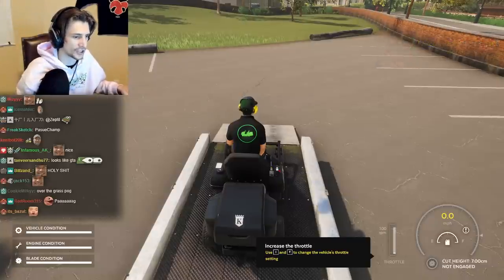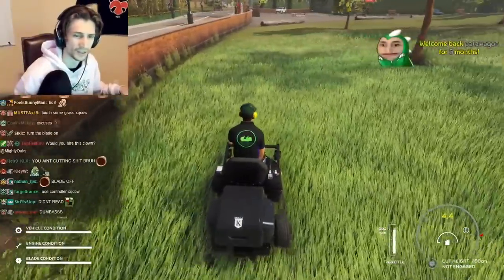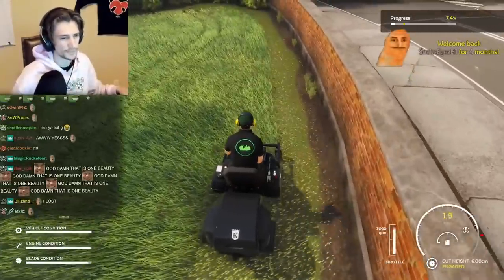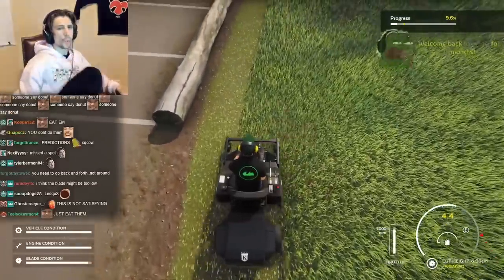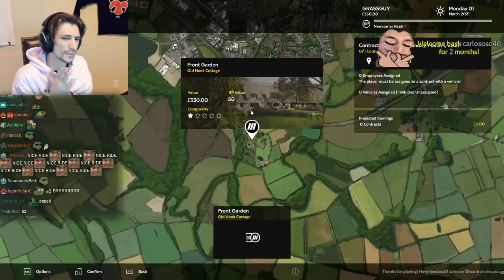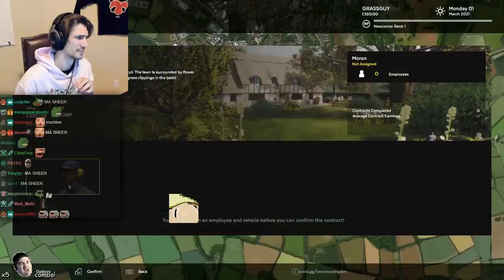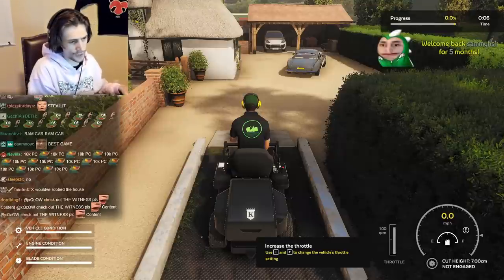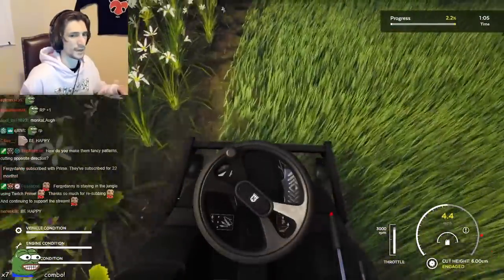xQc Mows His Lawn For The First Time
xQc finally goes outside to mow his lawn!

►Twitch.tv/dailydoseofxqc

Experience the beauty and detail of mowing the Great British countryside in Lawn Mowing Simulator, the only simulator that allows you to ride an authentic and expansive roster of real-world licensed lawn mowers from prestigious manufacturers; Toro, SCAG and STIGA as you manage your business.

About xQcOW:
xQc (Félix Lengyel) is a French-Canadian Twitch streamer and content creator. He is 24 years old and lives in Texas with his roommate Adept. He enjoys streaming. He also enjoys playing and uploading a variety of games, such as Overwatch, Chess, Minecraft, Fortnite, Warzone, and all the hot new game releases. He is also very well known for his entertaining reactions. His favorites include Unusual Memes, Daily Dose of Internet, Jubilee, Comparisons, memes made by viewers on his reddit, and trending.